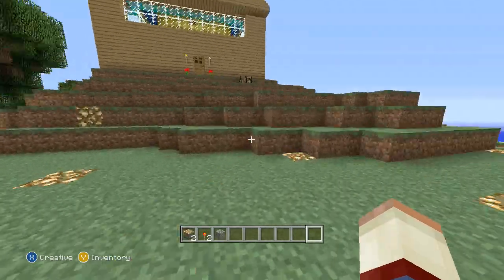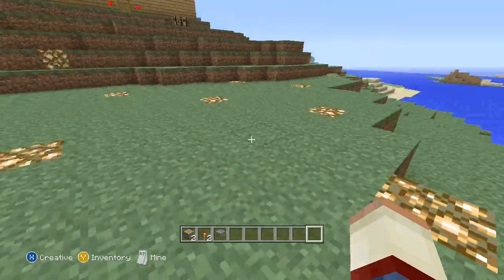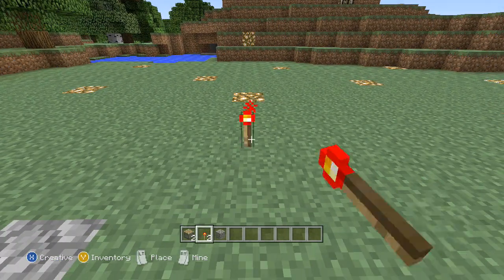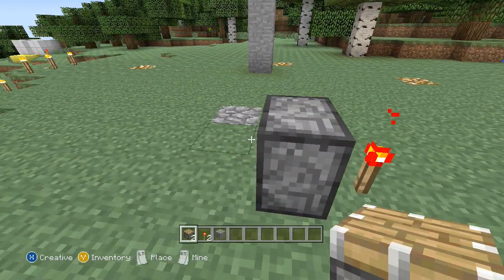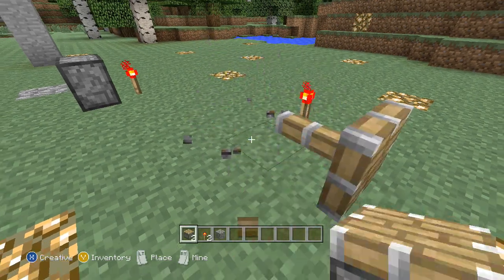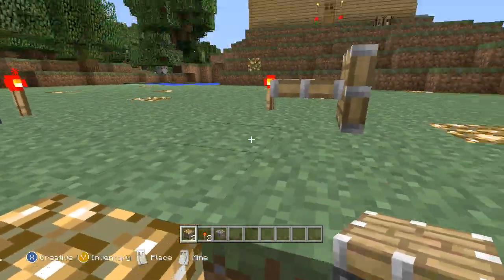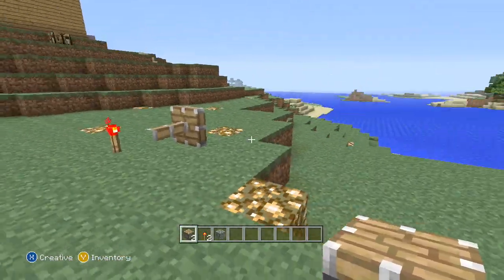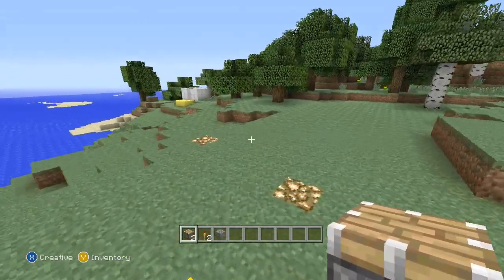Minecraft Xbox & PS3: Headless Piston & Piston Head Glitch! [Tutorial!]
Today we take a look at another glitch that will this time allow you to get a headless piston or a piston head!